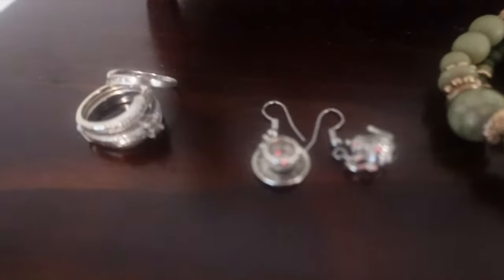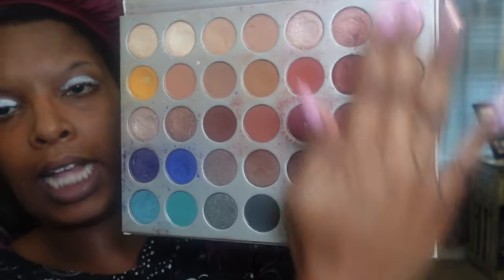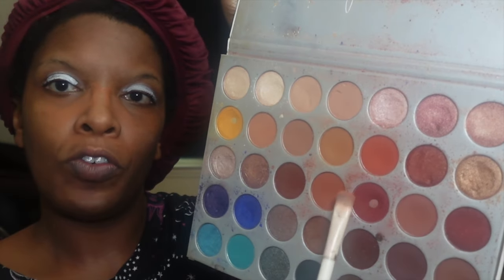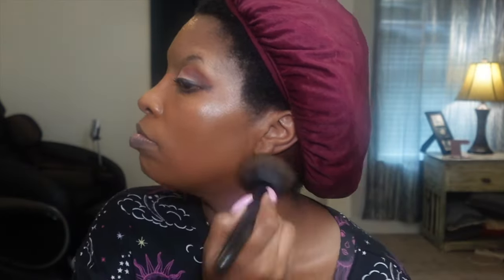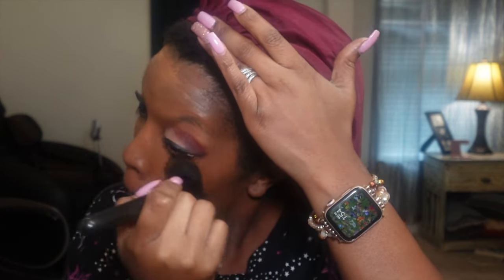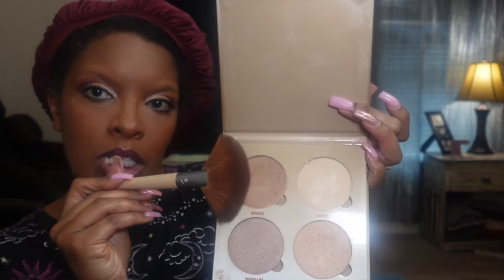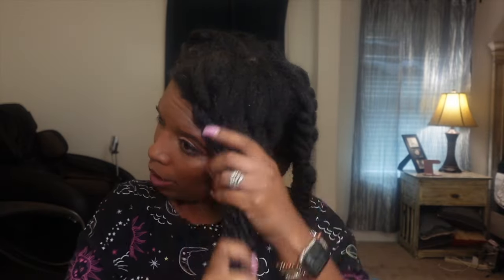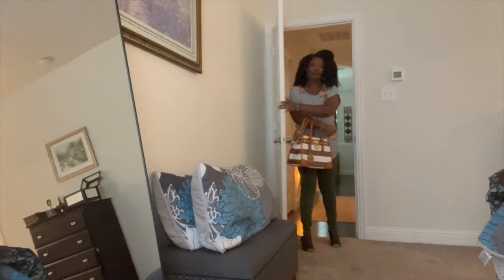Get Ready With Me for Family Night Out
I haven't done a get ready with me video in a while. Enjoy!

Intro: Music by Ryan Little - sunkissed.
EQUIPMENT USED
🔸 LAPTOP: MAC